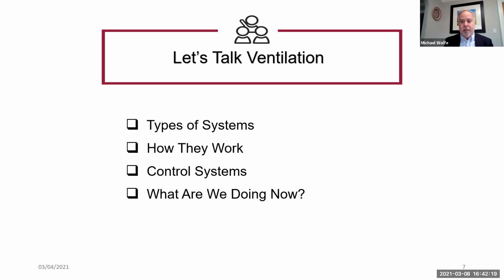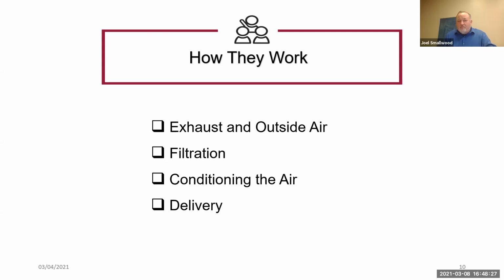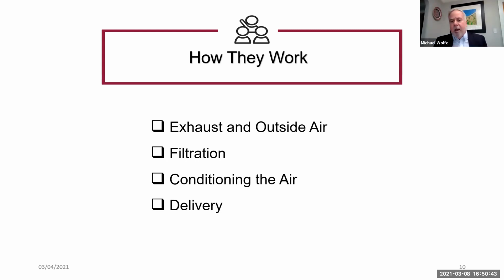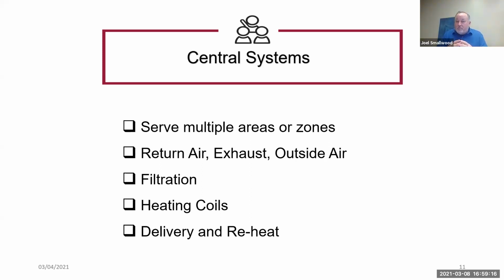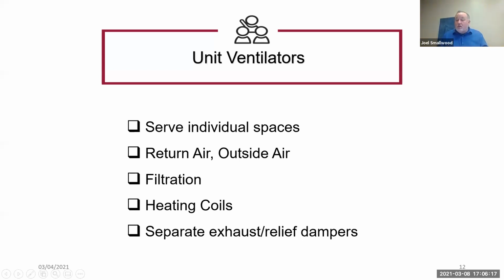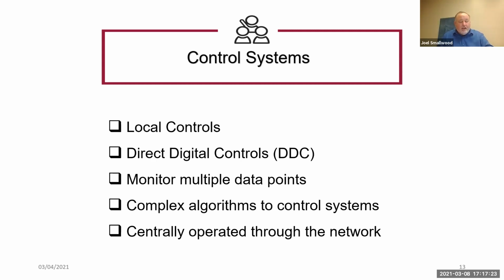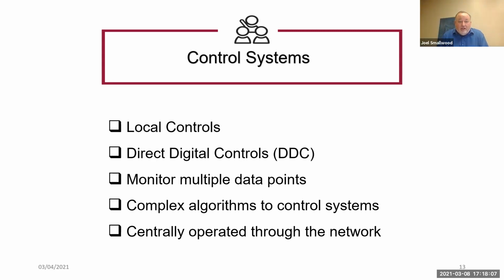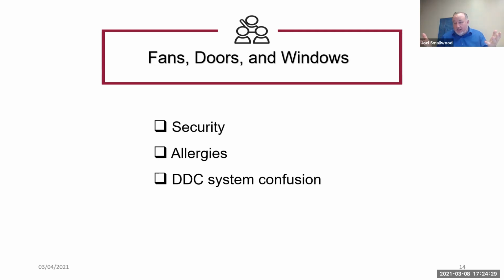Q&A: Ventilation Systems in SKPS Buildings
We know parents and staff are interested in how the ventilation systems work in SKPS buildings now that we're returning to work in schools and offices. A live Q&A informational meeting was recently held on Zoom with district leadership updating you on these systems and safety protocols.

On March 8, 2021, Mindy Merritt, President of the Salem-Keizer Education Association, was joined by Michael Wolfe, Chief Operations Officer, along with Joel Smallwood, Director of Maintenance and Constructions Services. Watch the video to get all the details.